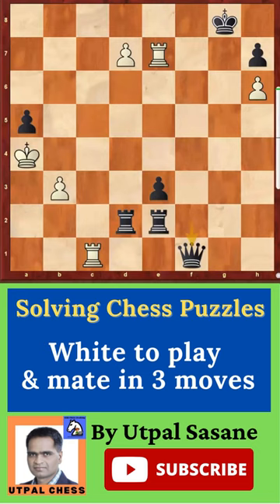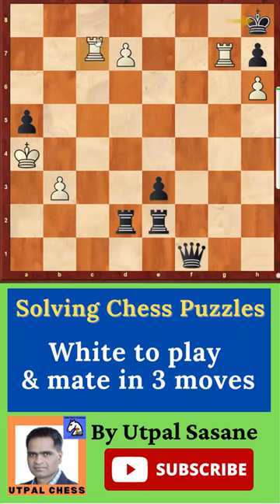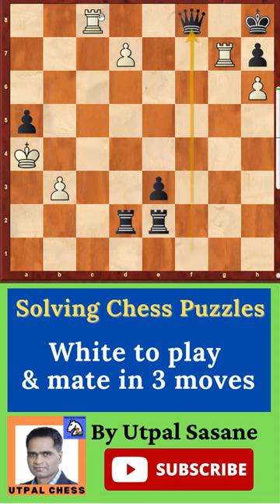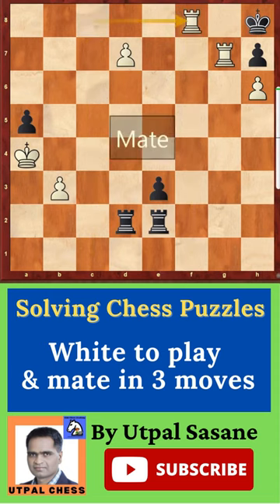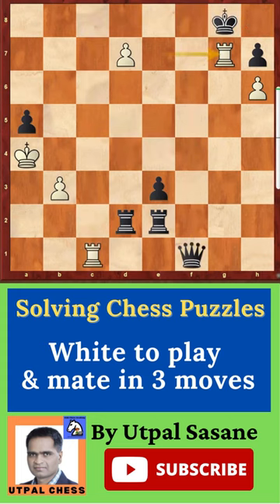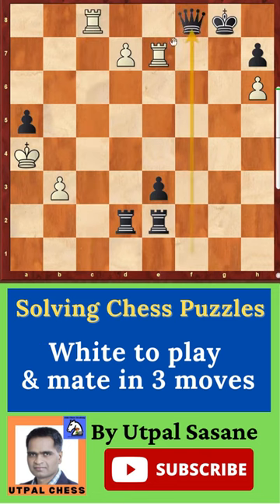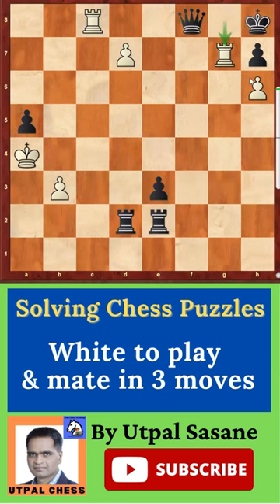White to play & mate in 3 moves for Beginners (Puzzle #232)